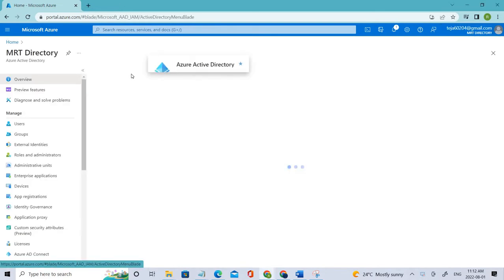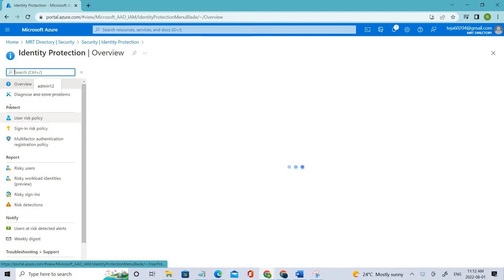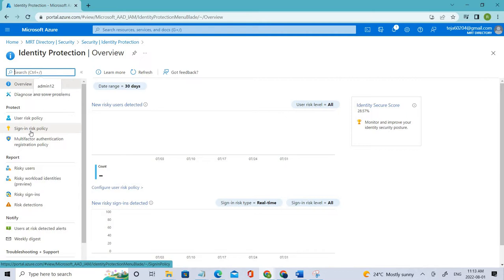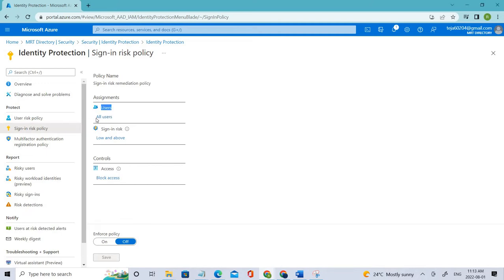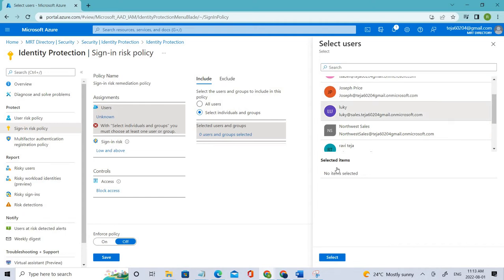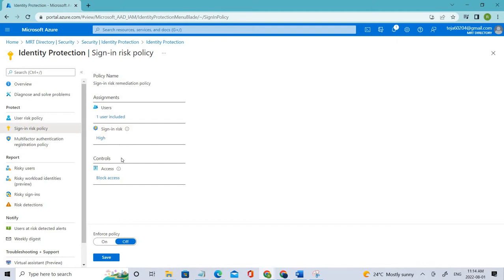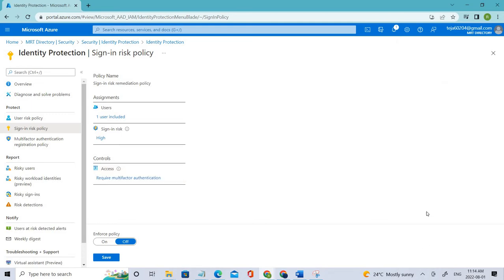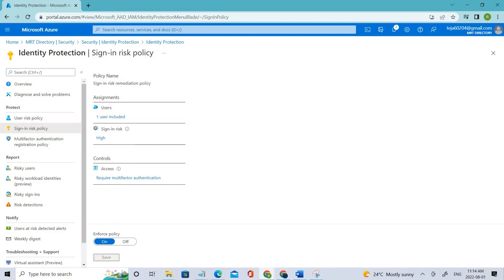What is Sign in risk policy|| How to Enable Sign-in risk policy|| Attributes in the policy||SC300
In this video, we will talk about the sign-in risk policy and implement it.